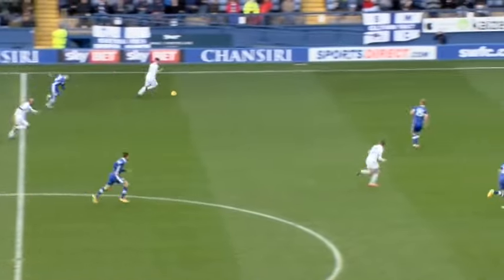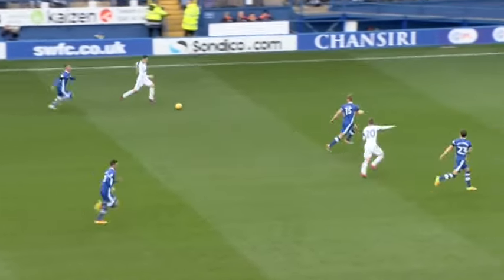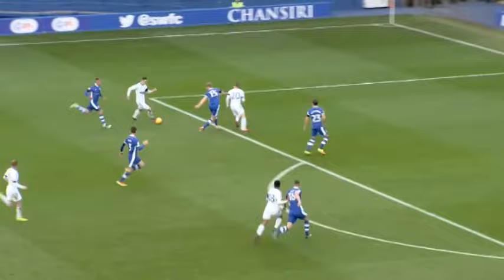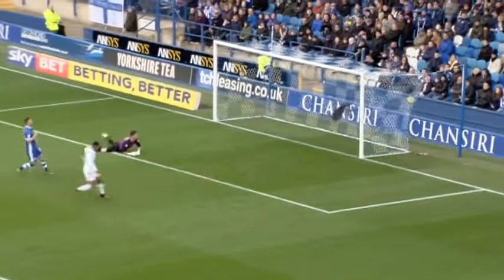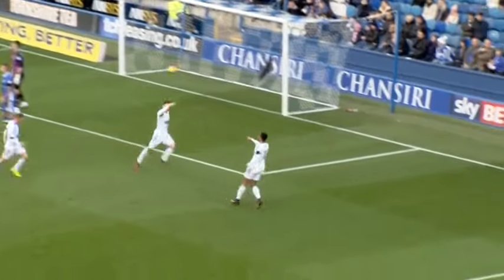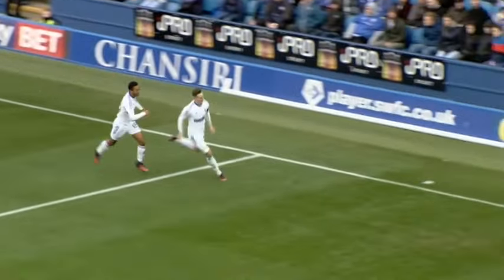TOP 10 | Tom Lawrence's superb strikes for Ipswich Town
After notching his tenth goal of the season in an Ipswich Town shirt, we look back at all of Tom Lawrence's strikes so far this term.

Sit back, relax, and watch out for some crackers!